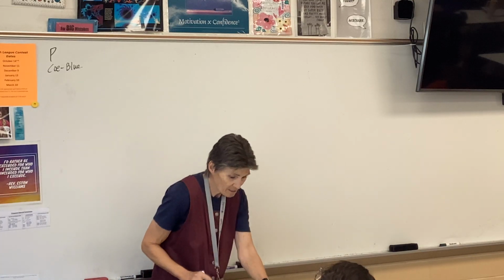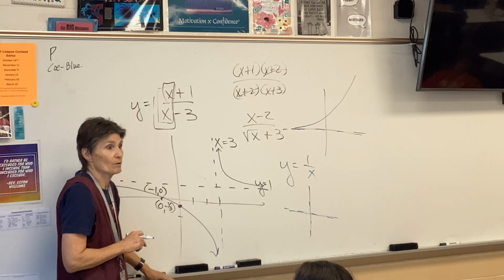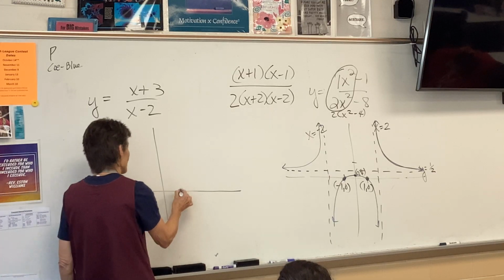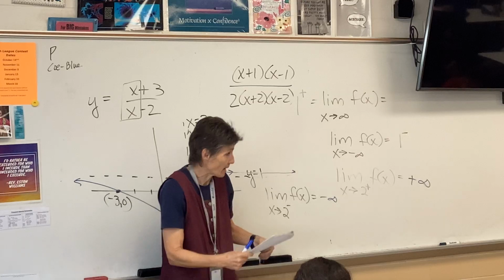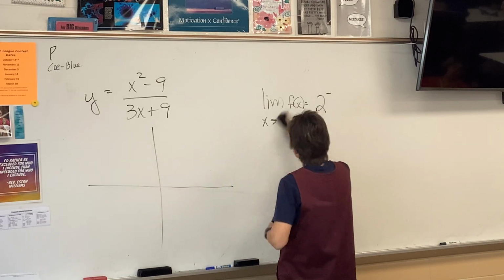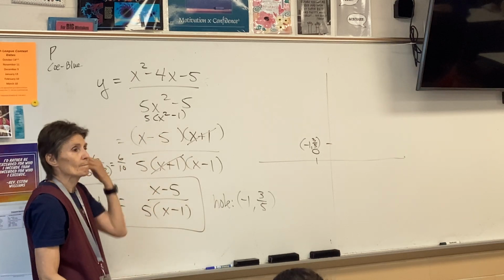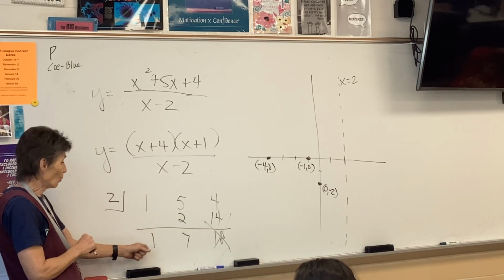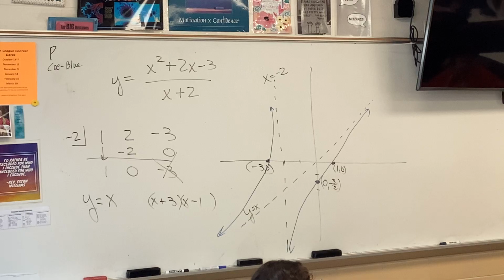Precal A Notes 2.6